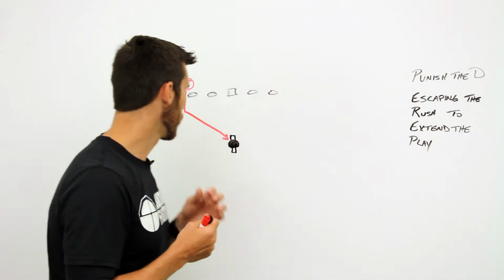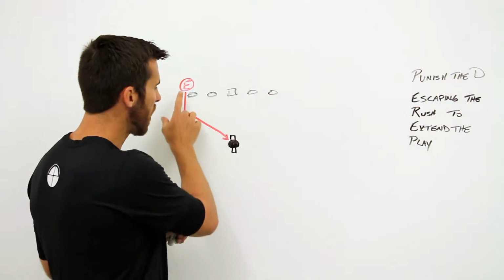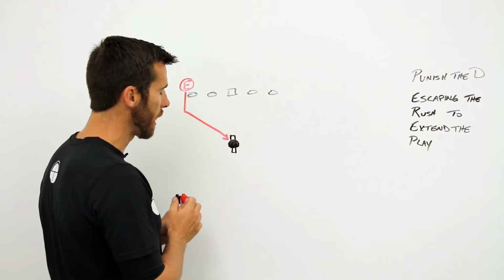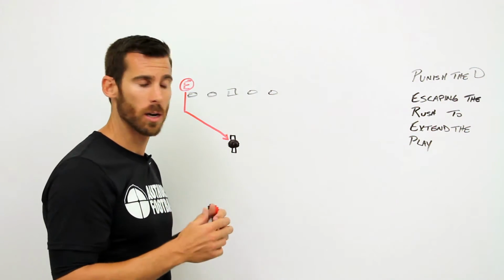Whiteboard Wednesdays Ep 19: “Escaping” the rush - QB Footwork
A common misconception about playing Quarterback is that you have to be a star athlete in order to "escape" the rush and pick up yards with your feet. Join Coach Mac as he explains a few simple techniques you can teach your quarterback to use to escape the defense and punish them with his feet.